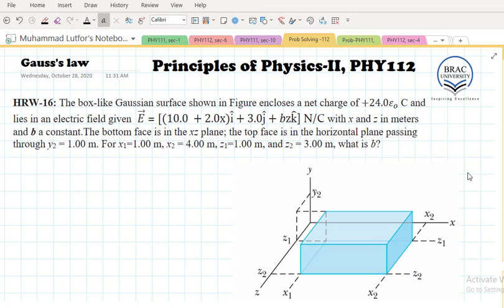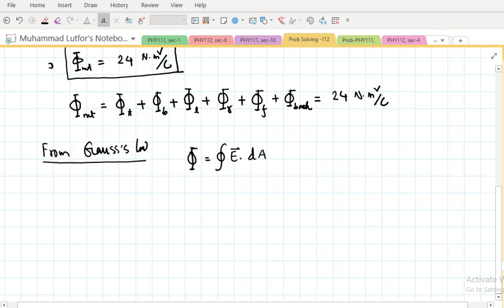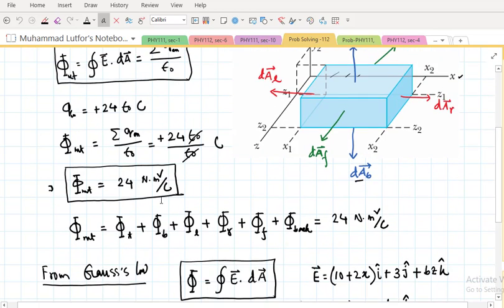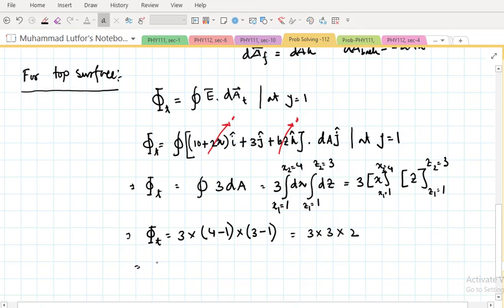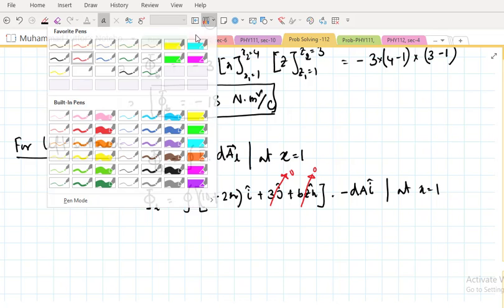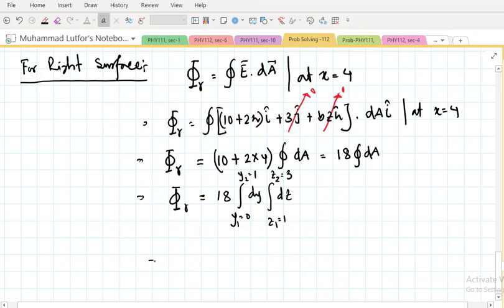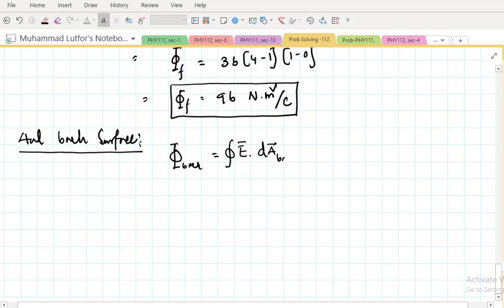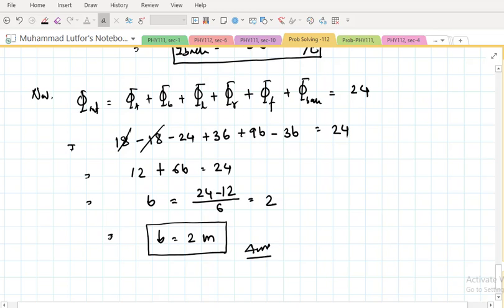Gauss's Law-02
This is the sample problem 16, chapter 23, from Halliday, Resnick, walker, 10 edition.